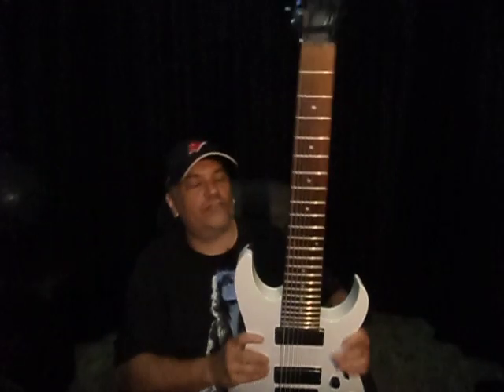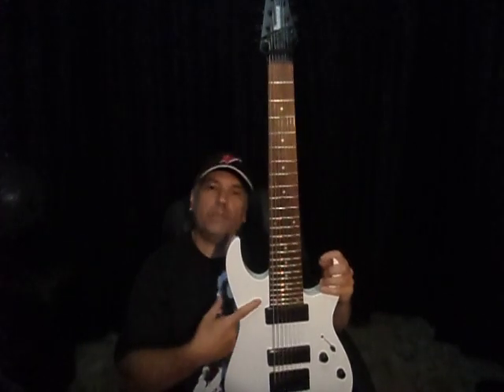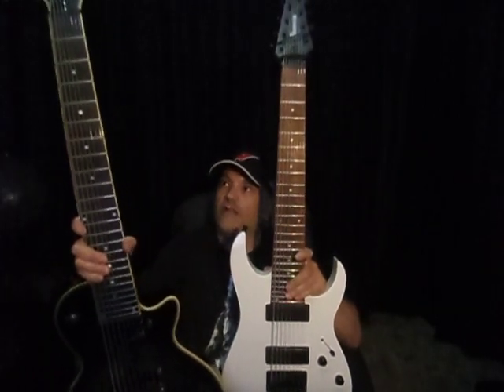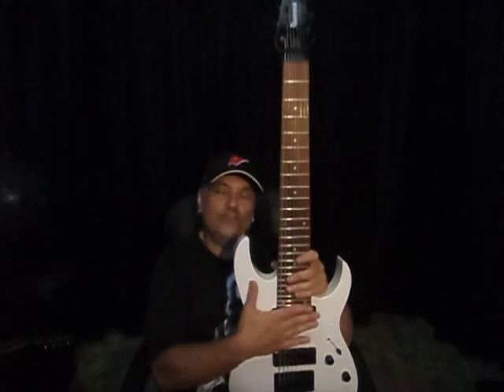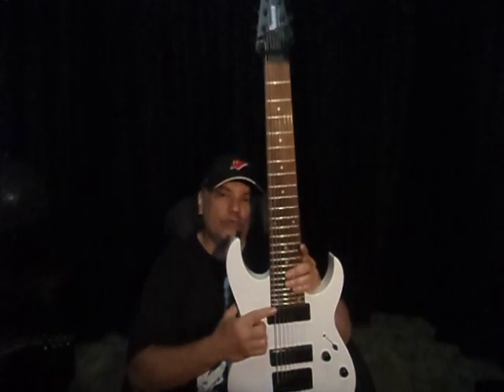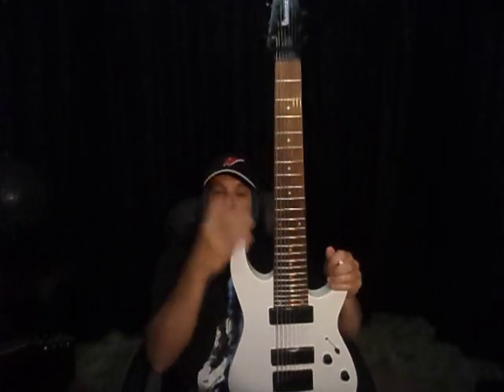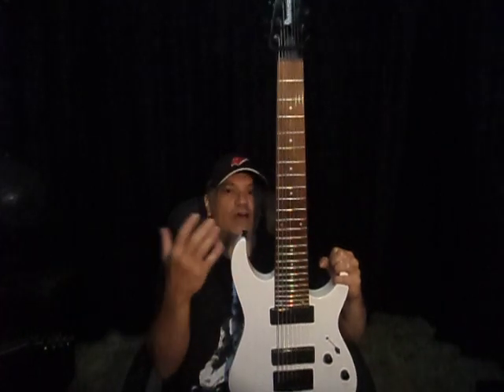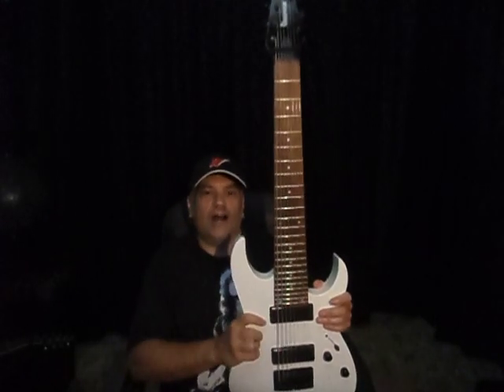The Zoom Room Message Aug, 30 ,2023